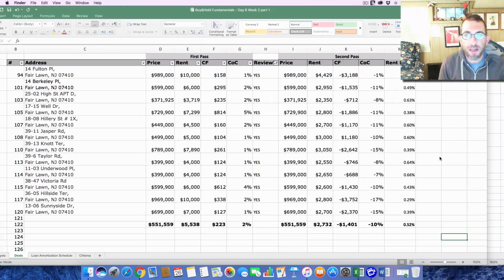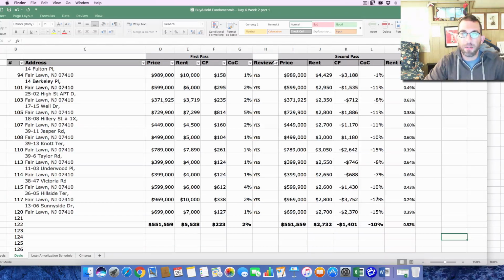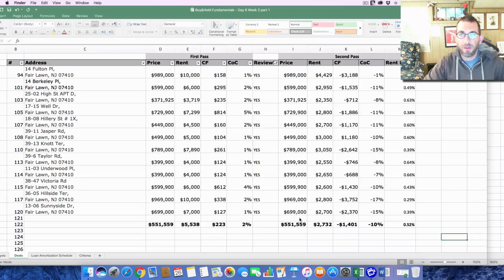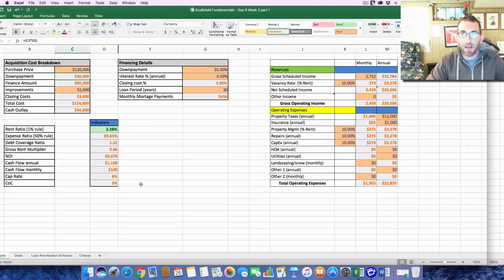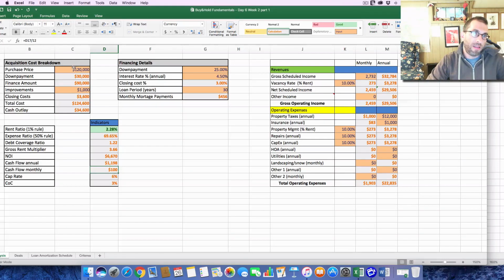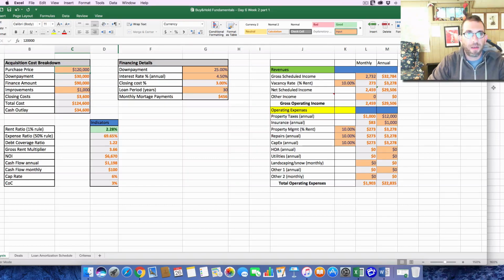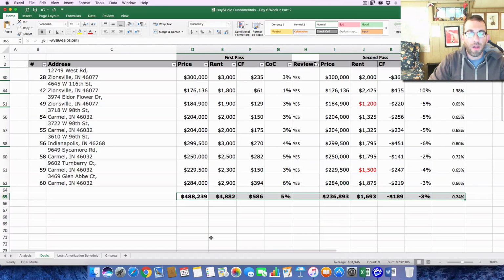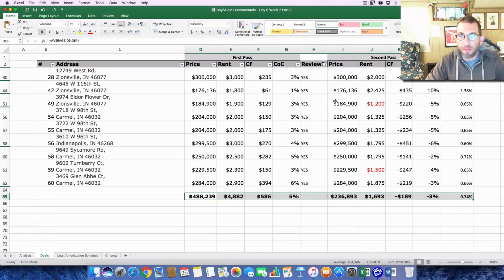Episode 13 Buy & Hold Fundamentals Saturday Summary Fair Lawn NJ & Carmel IN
It's Saturday which means I'll be looking at the analysis from the past week to determine what conclusions can be drawn. This week we looked at 40 properties in Fair Lawn, New Jersey and 60 properties in Carmel Indiana.